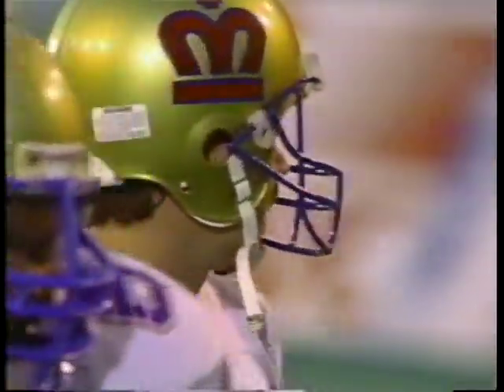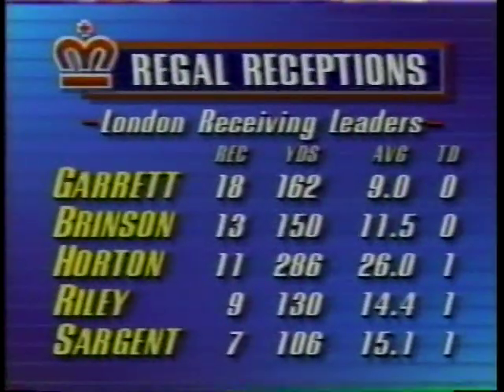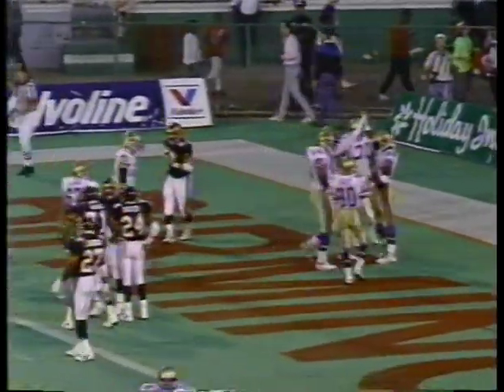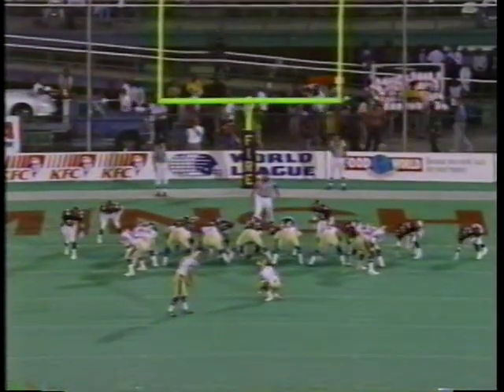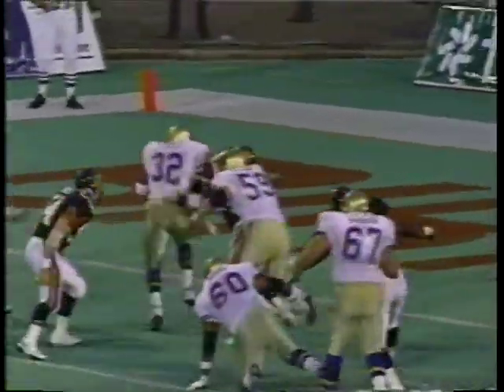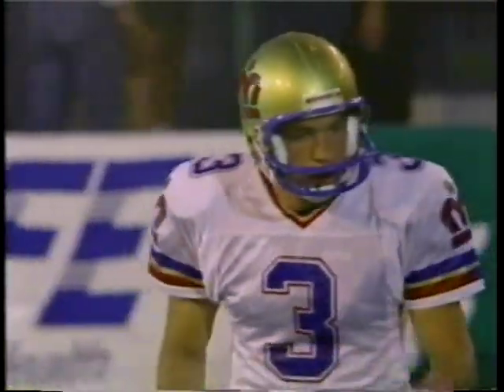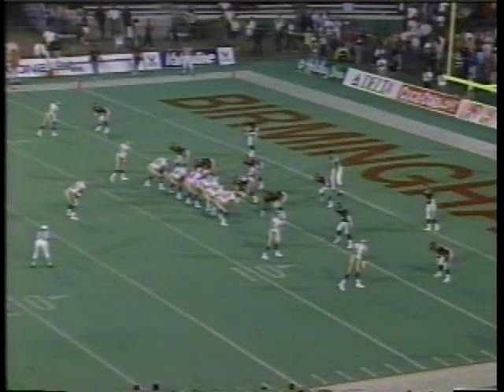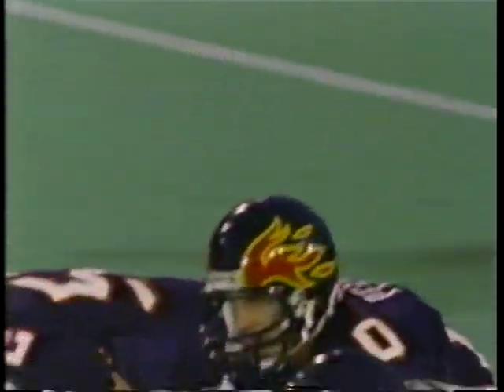WLAF 1991 LONDON MONARCHS AT BIRMINGHAM FIRE